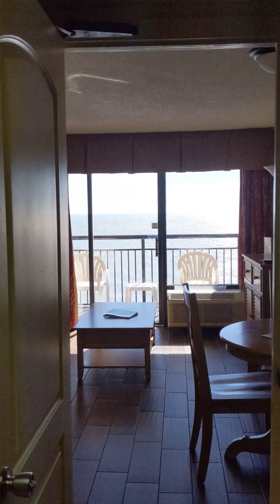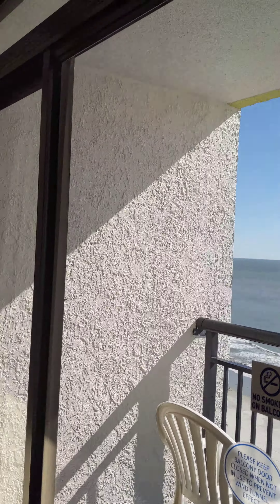Penthouse Unit at the Monterey Bay Suites Resort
Direct Oceanfront one Bedroom Unit priced  below value.